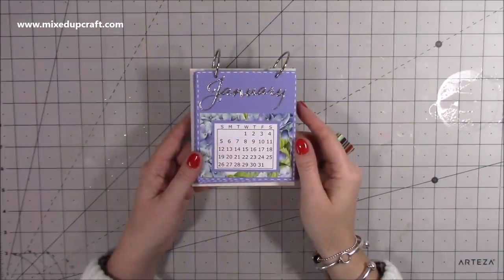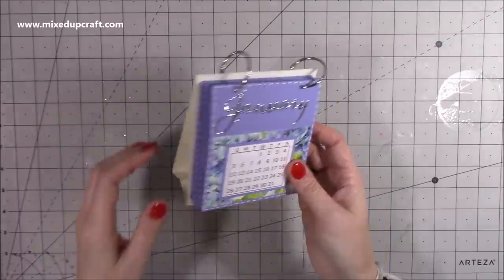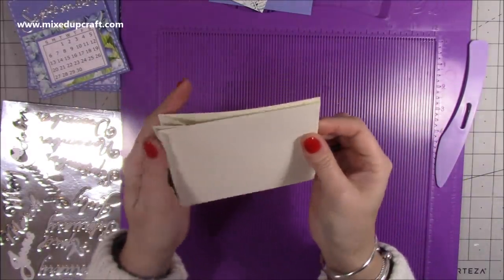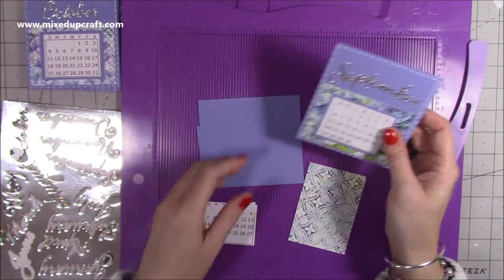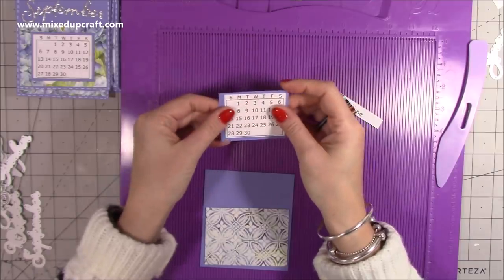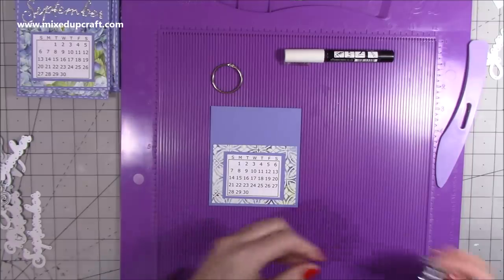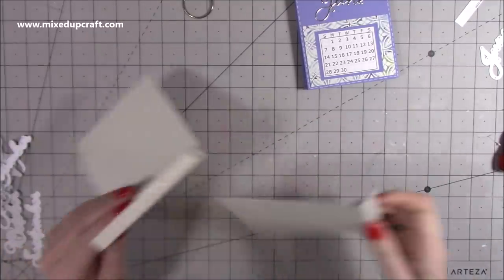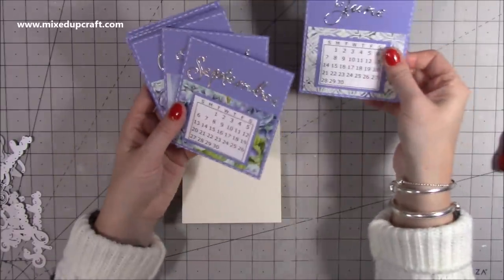Easy Mini Desk Calendar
Landmark Occasions 'Month' dies
1.1/4 Binder Rings
My Purple Scoreboard by Hunkydory.

Sam